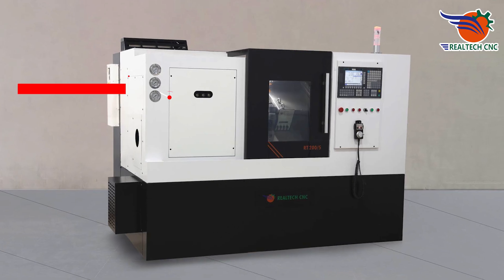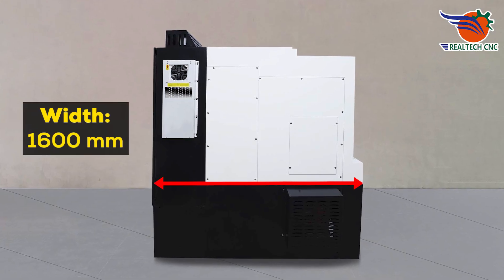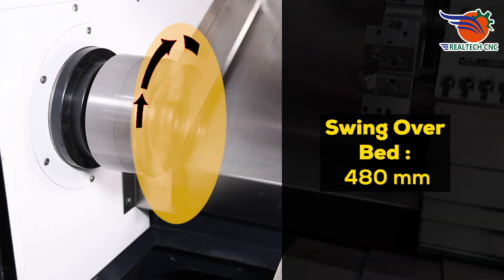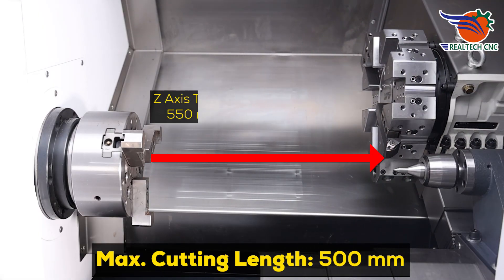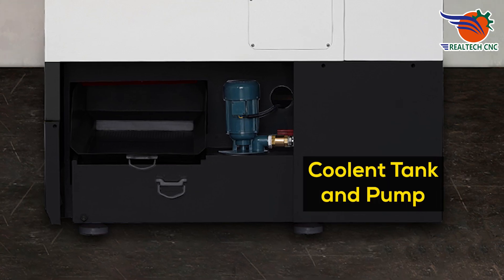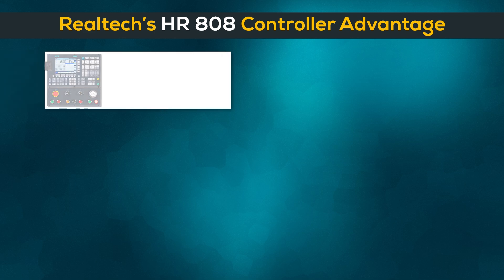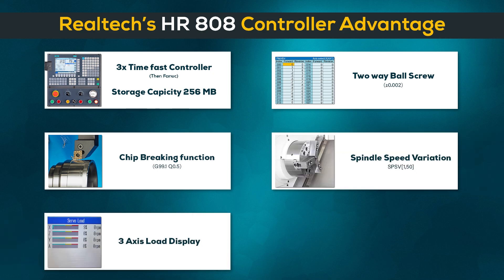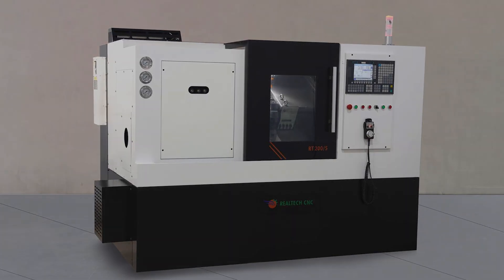Model : RT 200-5 | RealTech CNC Machine VD- 357